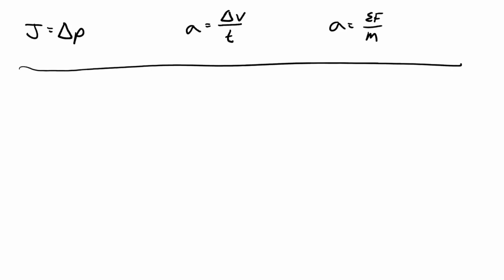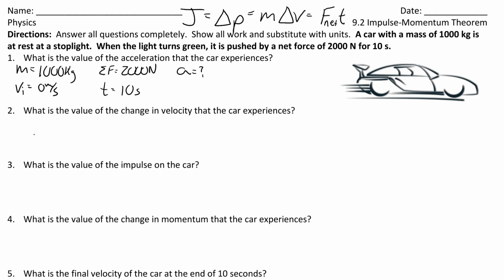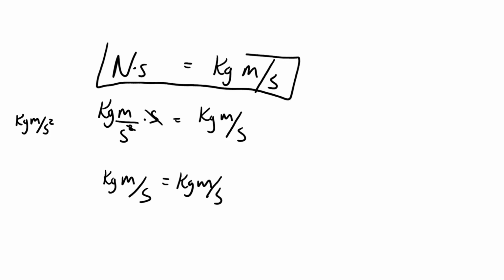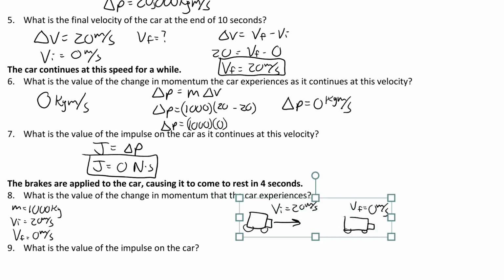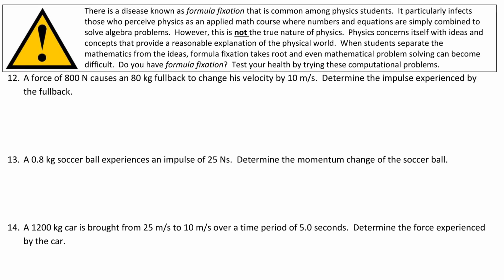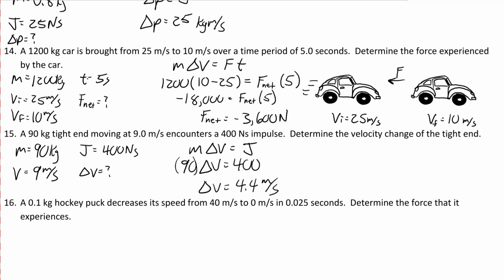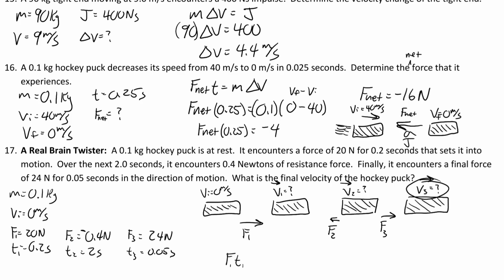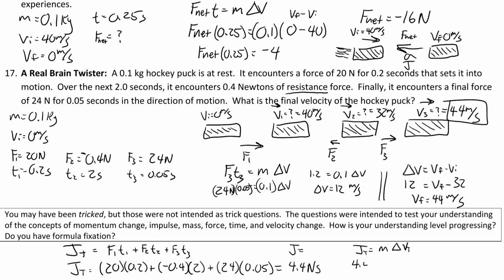9.2 Impulse-Momentum Theorem Practice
In this video we work with the Impulse-Momentum Theorem.  This long equation might seem daunting at first with all of it's equal signs and deltas, but FEAR NOT! This theorem boils down to some managable and useful equations.  All you have to do is G.U.E.S.S.! (Write the Givens, the Unknown, determine which Equation to use, Substitute values, and Solve)